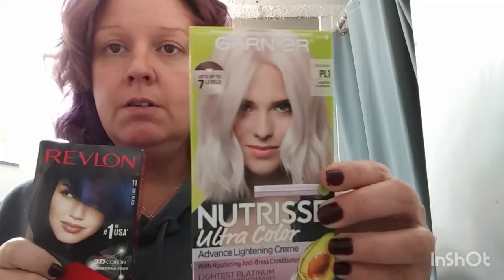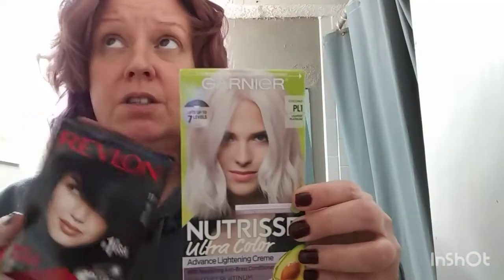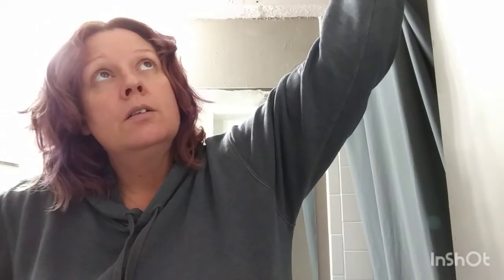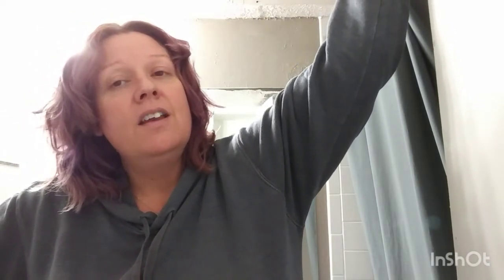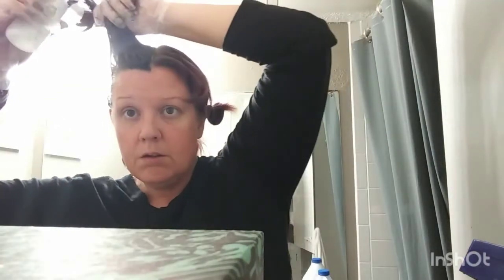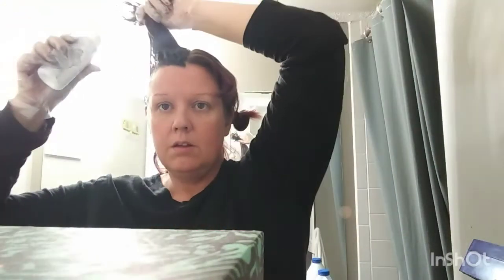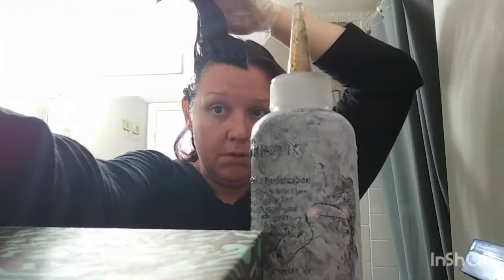Split black & blonde hair